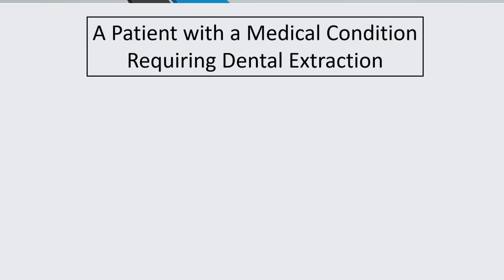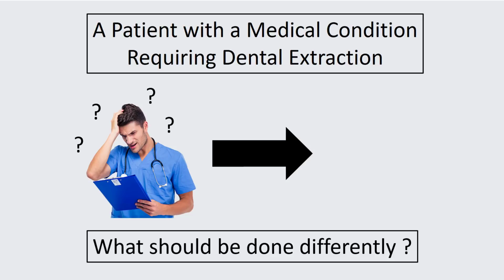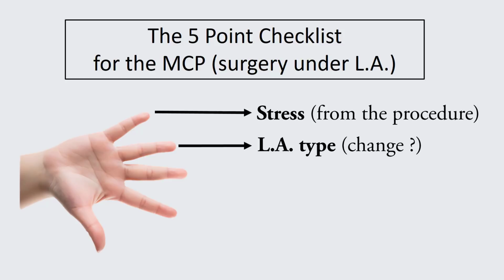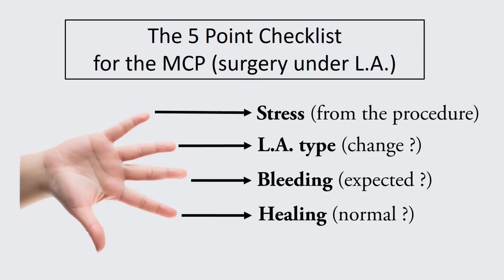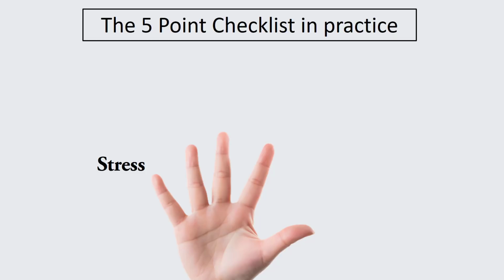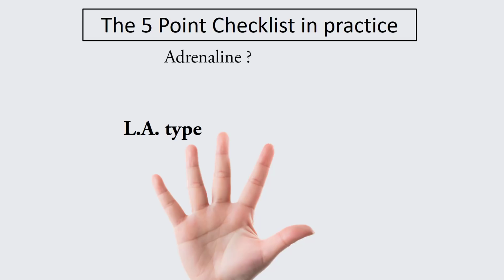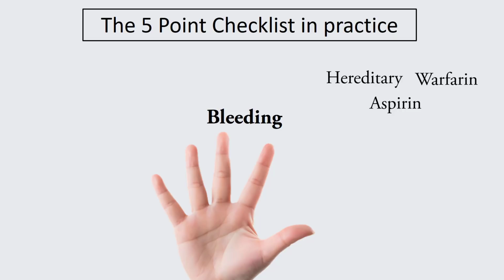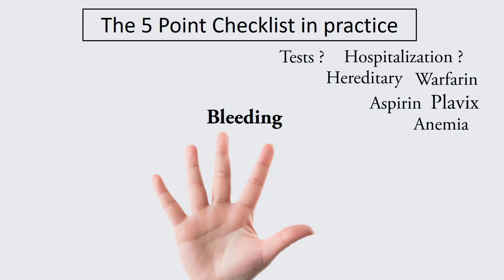Understanding the Dental Management of All Medically Compromised Patients in 8 Minutes !!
This short clinical lecture explains a simple guide that can be applied to all medically compromised patients who require dental extraction or simple oral surgical procedure for their dental management.
تتوفر ترجمة مدمجة مع الفيديو باللغتين العربية والإنكليزية